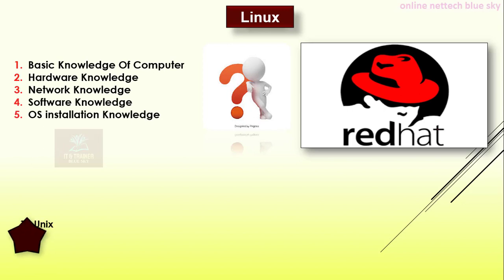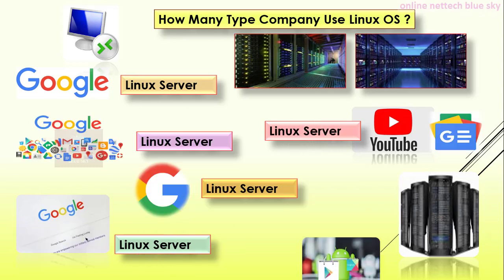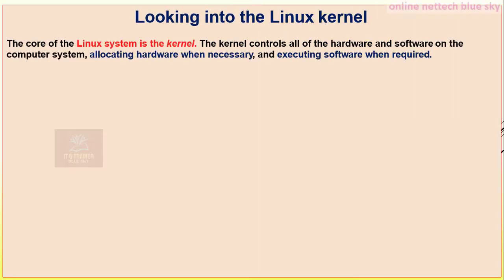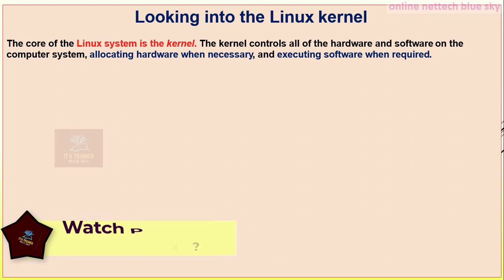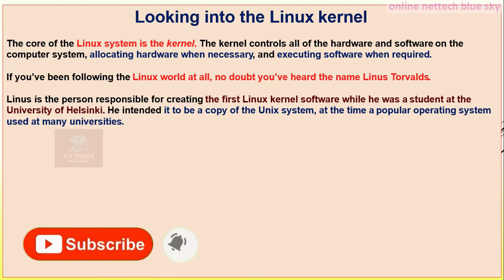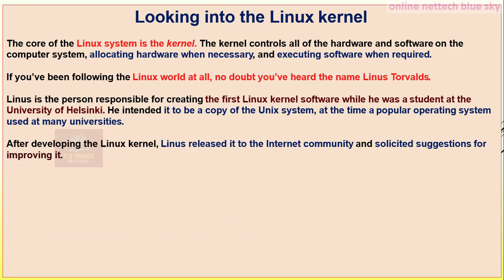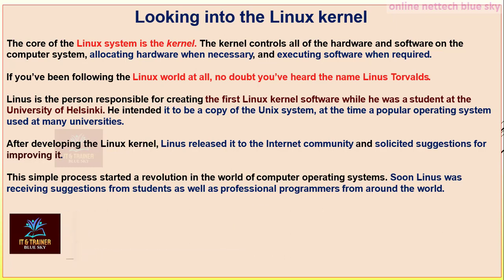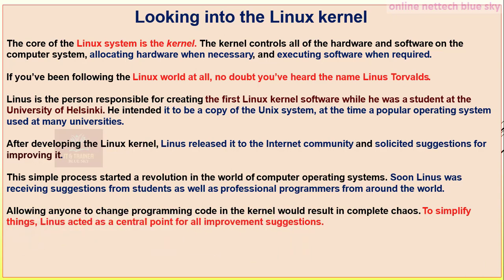Linux kernel technology | Redhat Linux part - 6 | how to kernel work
1 how many types company use Linux OS | Redhat Linux part- 5 | Linux OS | How many companies use Linux